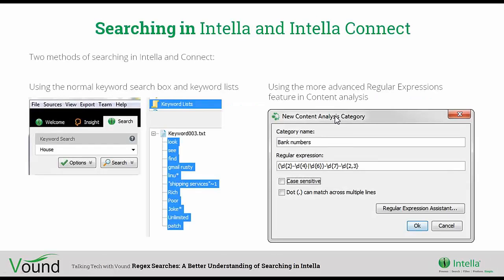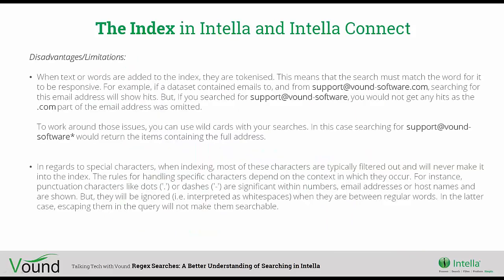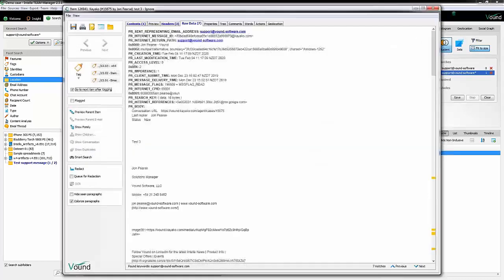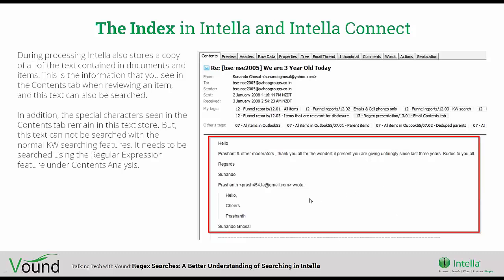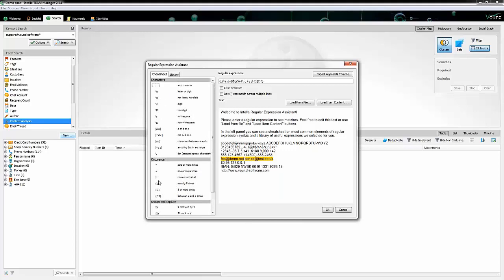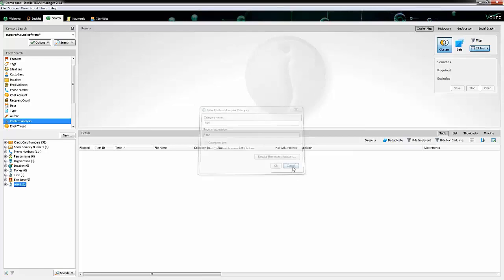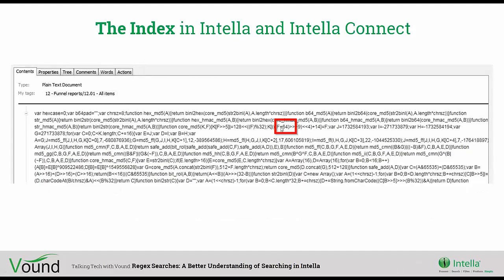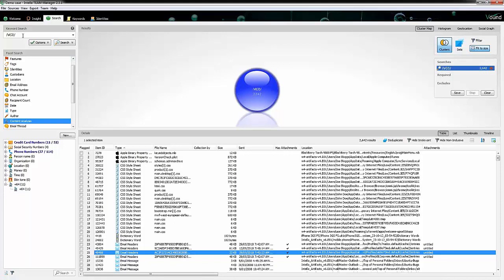Talking Tech Regex Searches A Better Understanding of Searching in Intella